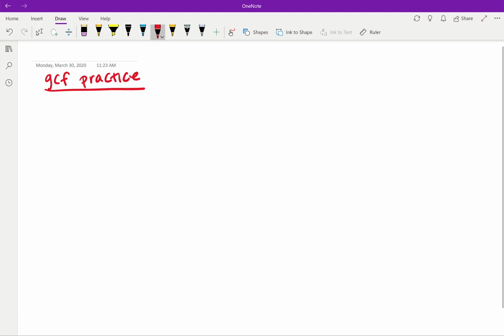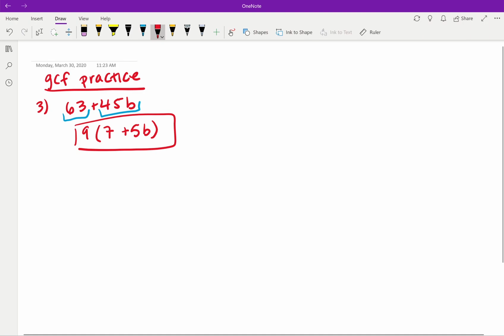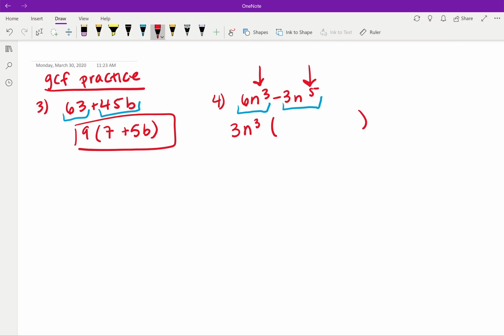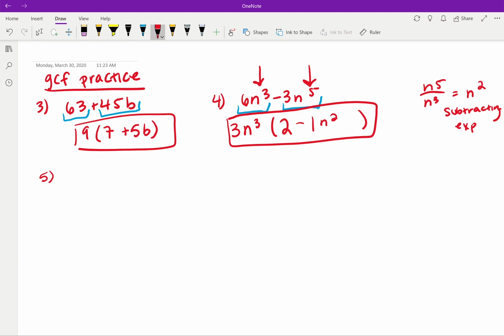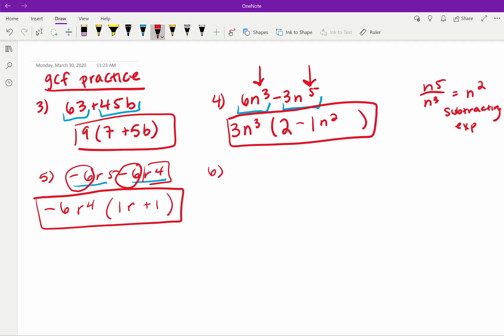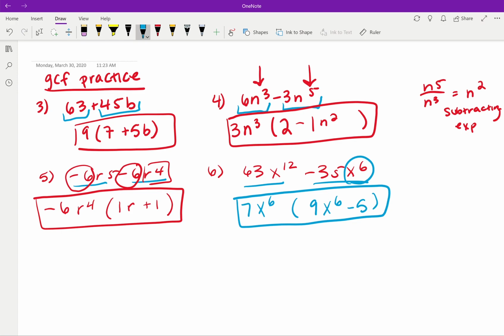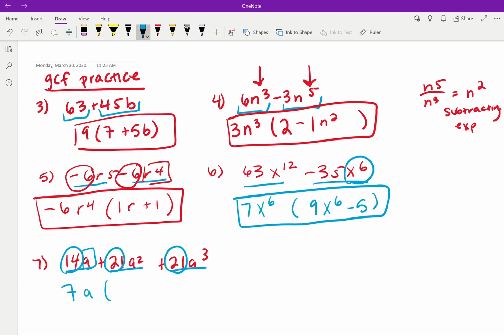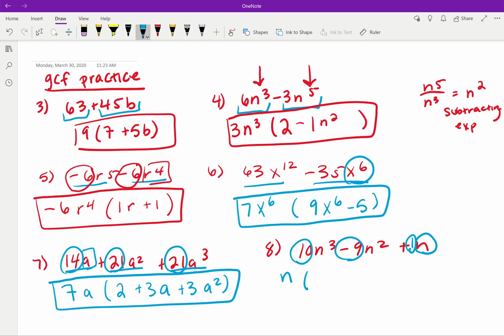GCF Practice Answers